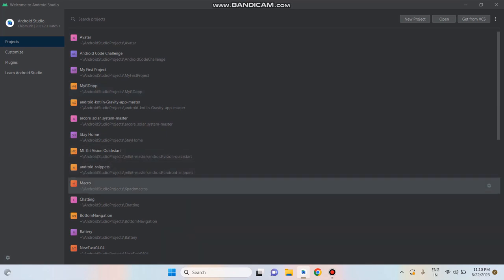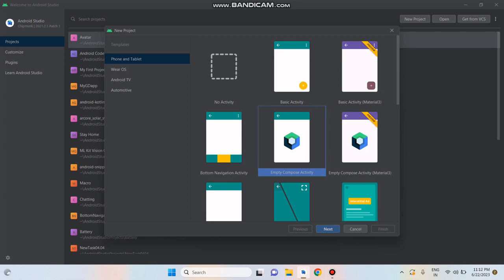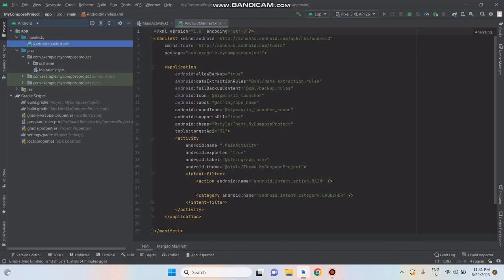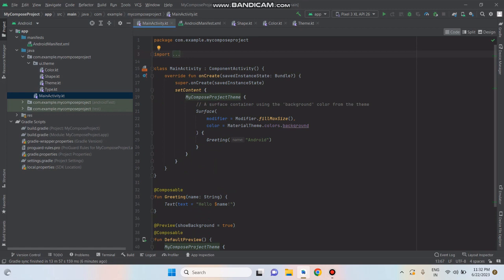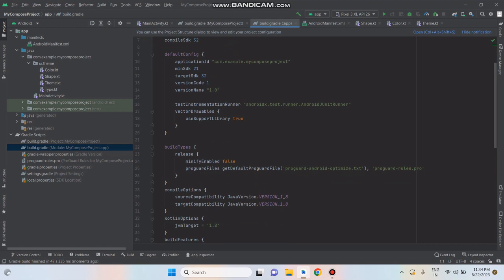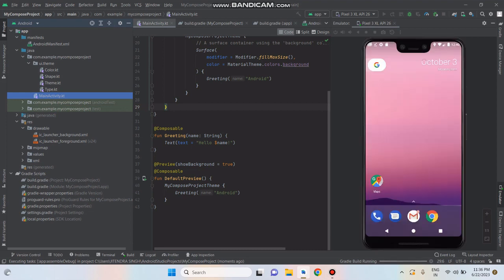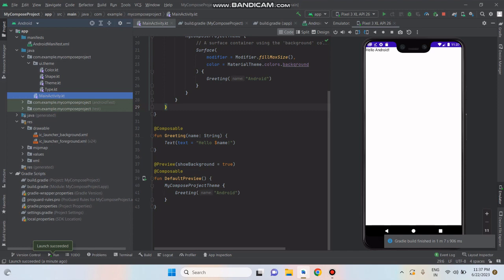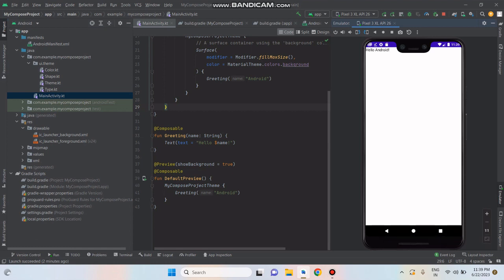Create New Android Project using Jetpack Compose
To create a new Jetpack Compose project, you can follow these steps:

Open Android Studio. Make sure you have the latest version installed.
Click on "Start a new Android Studio project" or go to File - New - New Project.
In the "Create New Project" window, select "Empty Compose Activity" template. If you don't see this template, make sure you have the latest version of Android Studio and the Android Gradle Plugin installed.
Click on the "Next" button.
Provide a name for your project and choose the language (Kotlin or Java) you prefer to use for development.
Select the minimum API level and target API level for your project.
Choose the form factors (phone, tablet, wear, etc.) that your app will target. You can also choose to include a backend module if needed.
Click on the "Finish" button.
Android Studio will now create a new project with the Jetpack Compose dependencies and generate some initial code for you.

The generated code will include a sample Compose activity that you can modify and build upon to create your app. You can start exploring and modifying the code in the MainActivity.kt file located in the app/src/main/java/ directory.

Additionally, you will find a res directory where you can define your Compose layouts in the XML-like syntax provided by Jetpack Compose. These layouts are typically defined in .kt files instead of traditional XML layout files.

You can run the app on an emulator or a physical device by clicking on the "Run" button in Android Studio.

That's it! You have now created a new Jetpack Compose project and can begin building your app using the power of Compose.